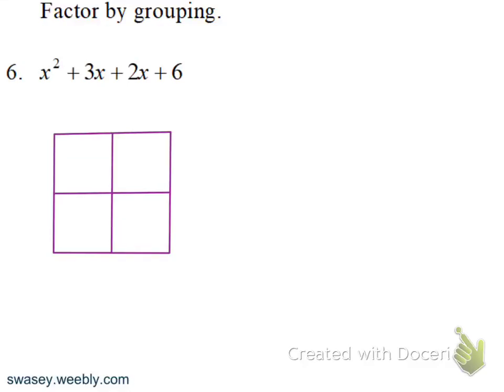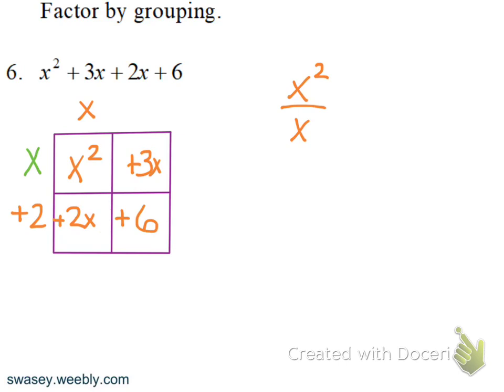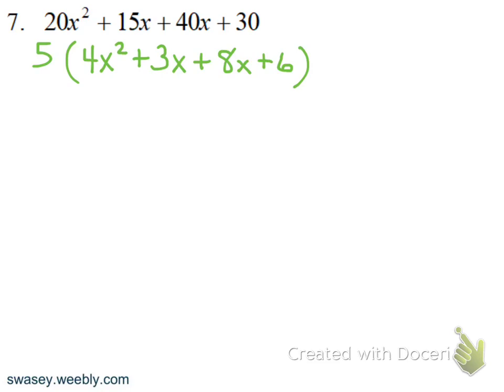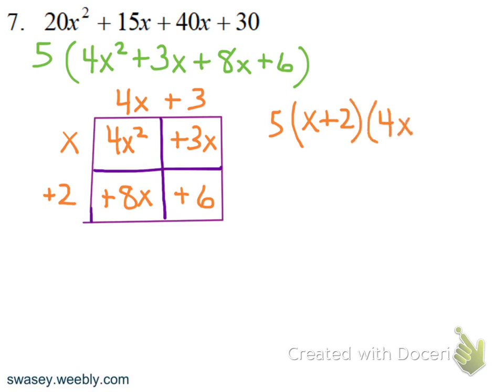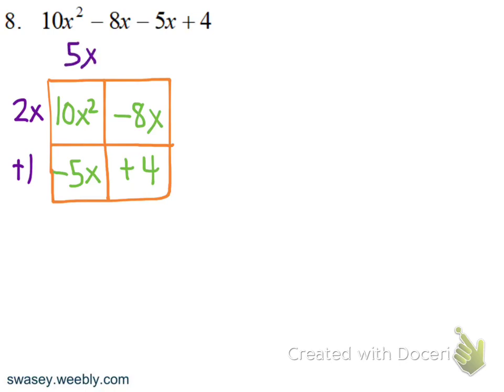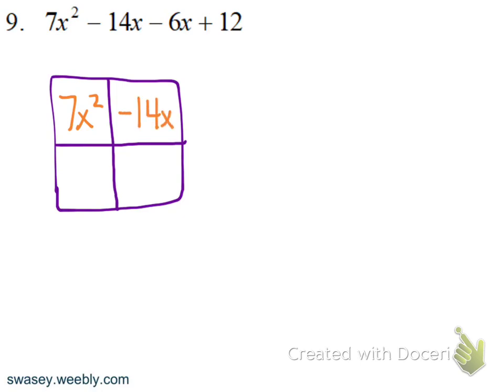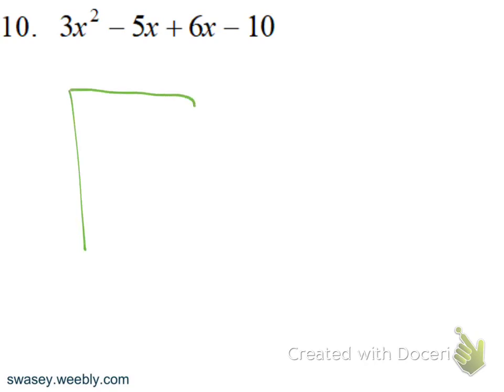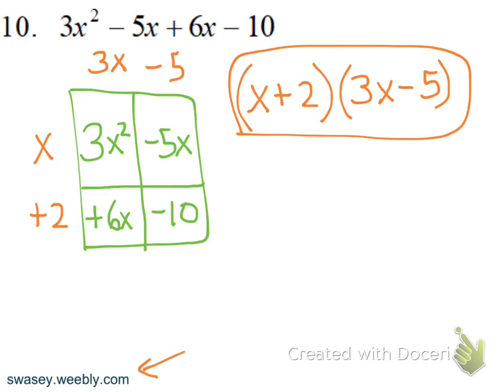8-5 Review #6-10 Factoring by grouping with the box method